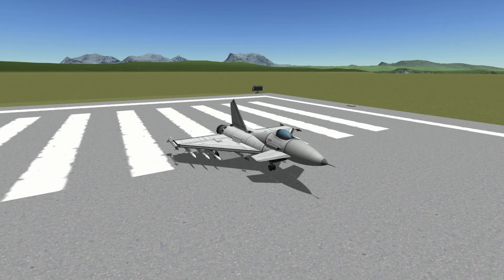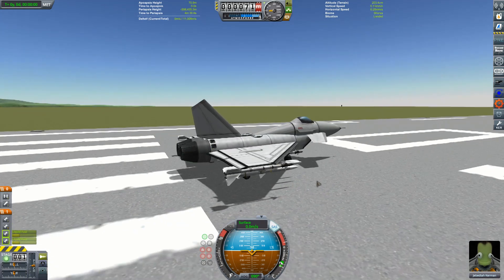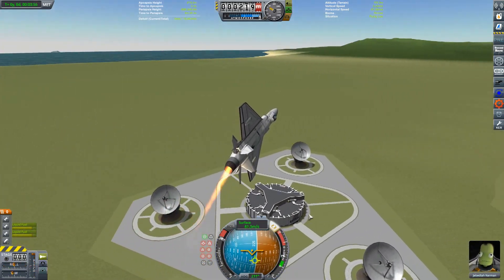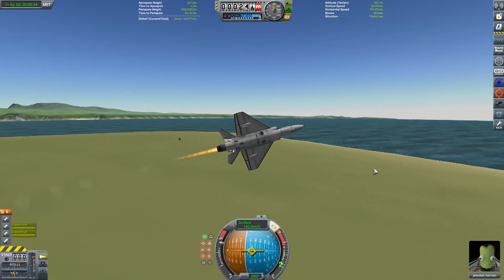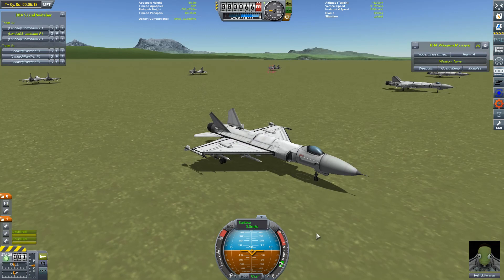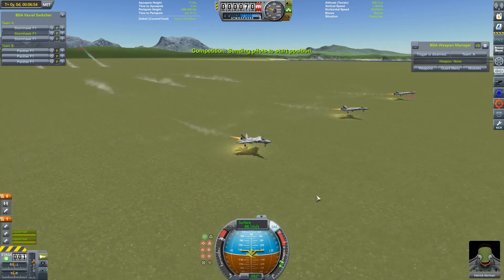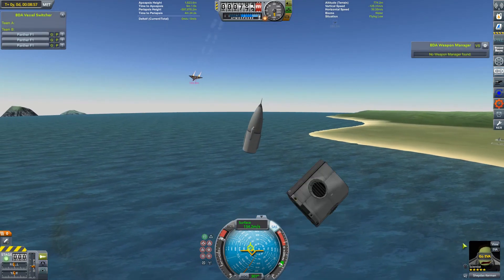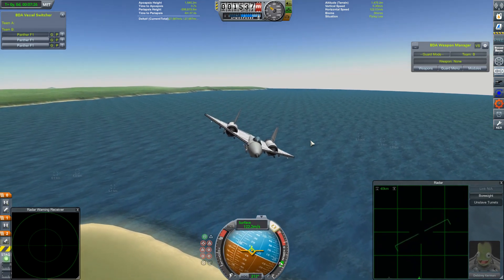VTOL - Kerbal Space Program & BD Armory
Today we're taking a look at VTOLs, and put one I've made through its paces.